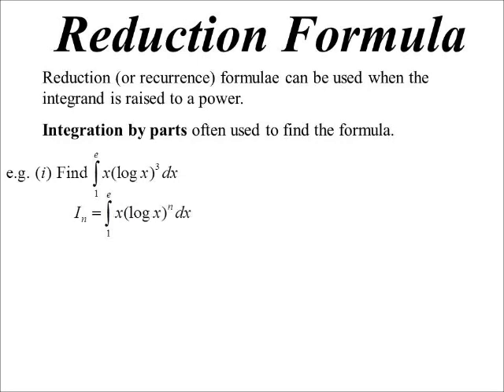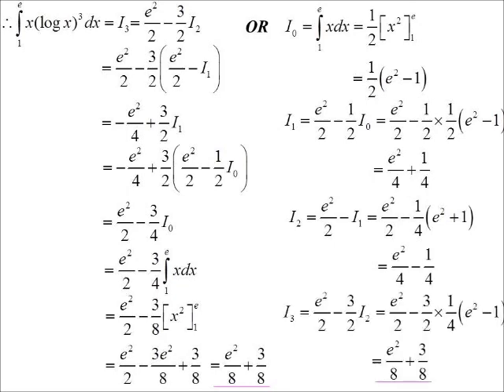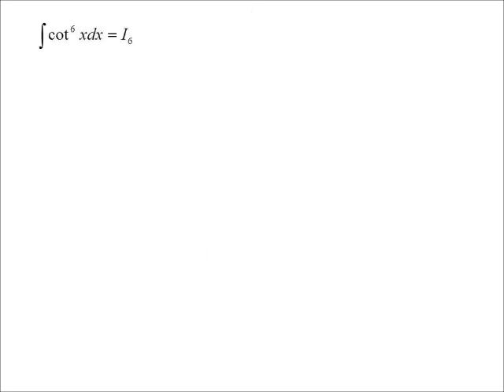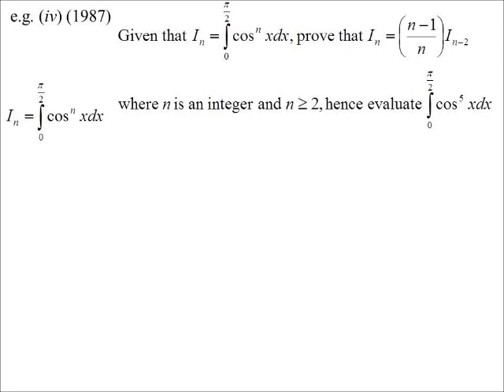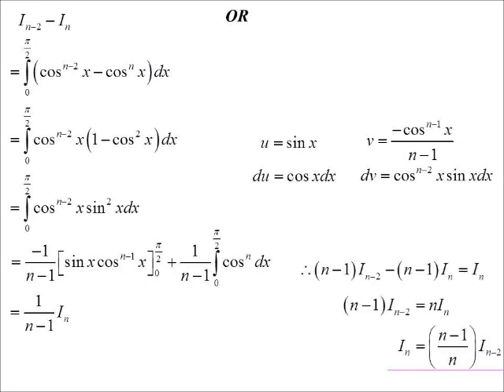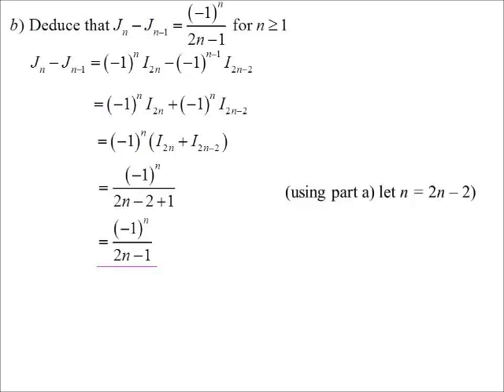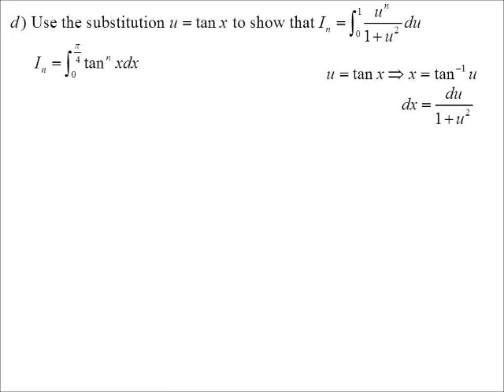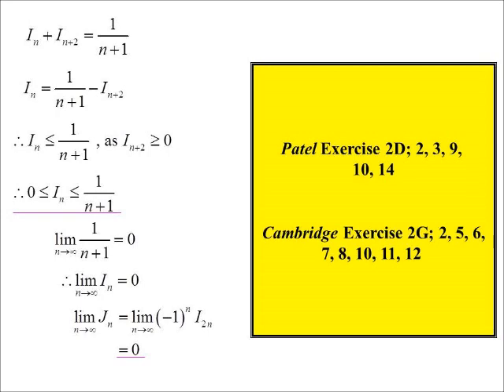12X2 T04 08 reduction formula 2018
When an integrand is raised to a power, creating a reduction formula can save time